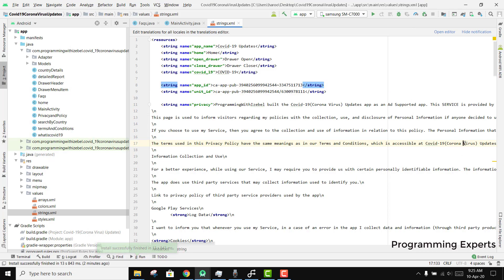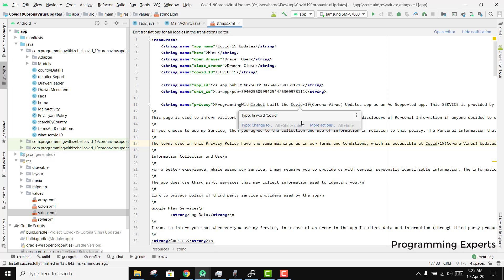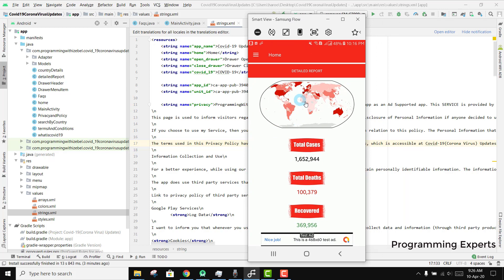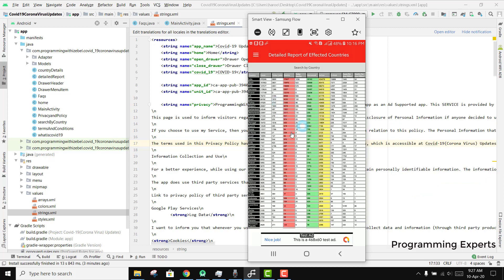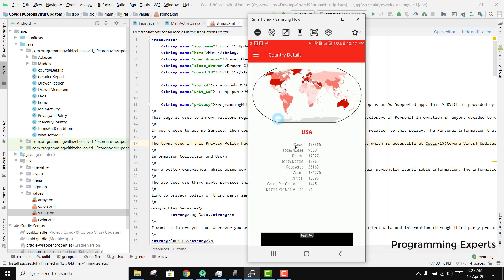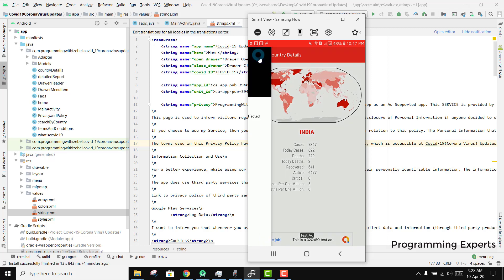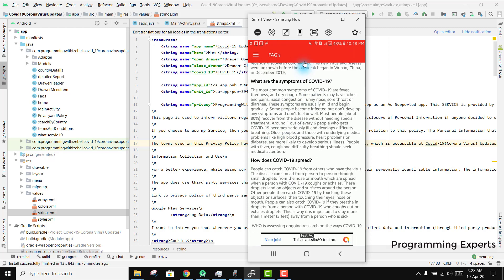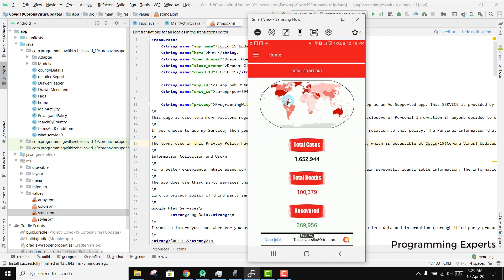COVID 19 Real time Tracker with Admob in Android Studio (DEMO)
In this video, I have presented a demo in which I have shown the real time tracking app of covid 19 (corona virus).
It is a simple app with real time tracker.
It shows the number of cases, critical cases and all the relevant data of all the countries.

You can fetch information about any specific country who is dealing with this covid 19 virus.

The app also contains some useful information about the covid 19 disease and the symptoms and the necessary precautions.